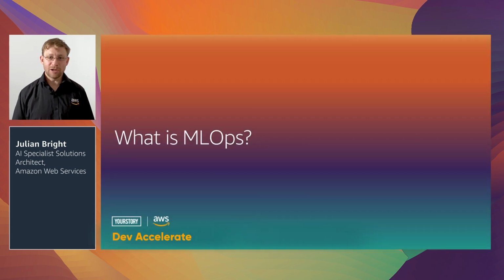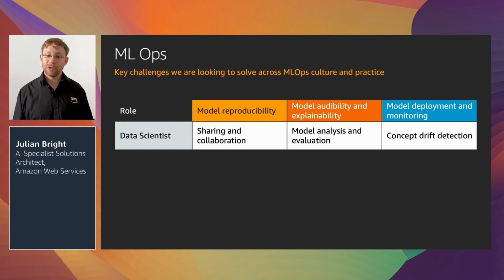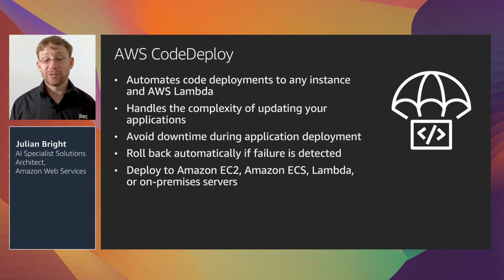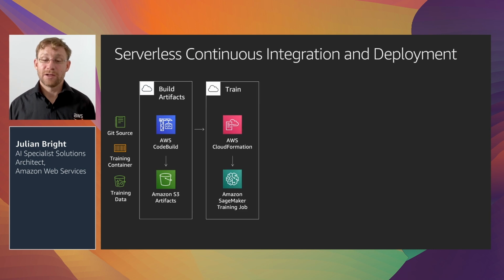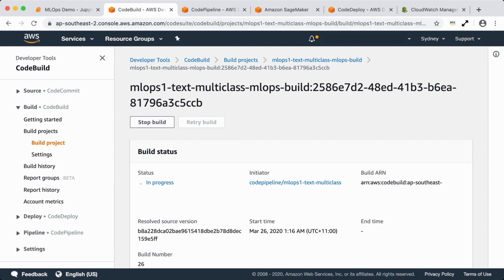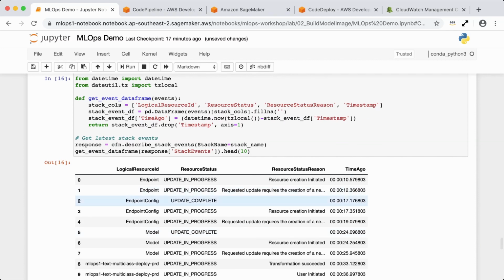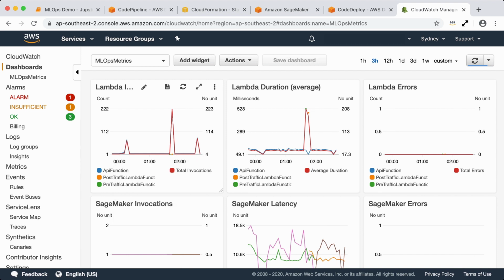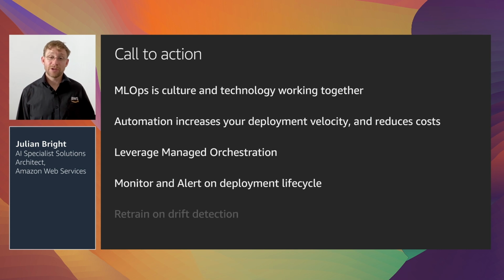DevOps for data science: Operationalising machine learning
This session will provide an overview of MLOps, its features and benefits in transforming your business. It will also give an overview of the orchestration frameworks and tools, provide a Demo and cover the various data integration options possible with AWS services.